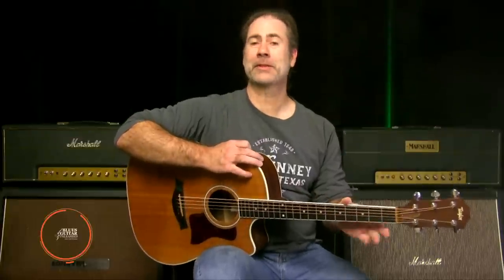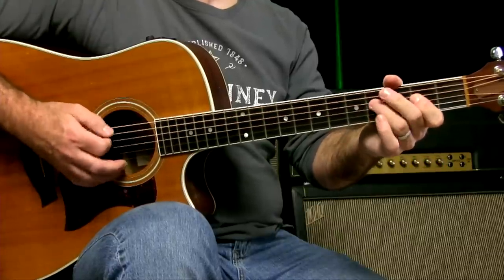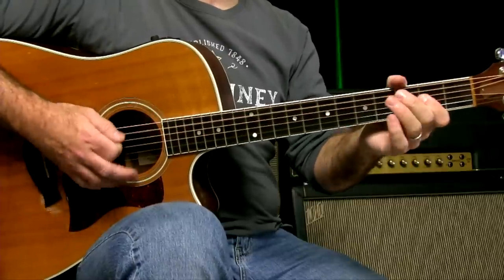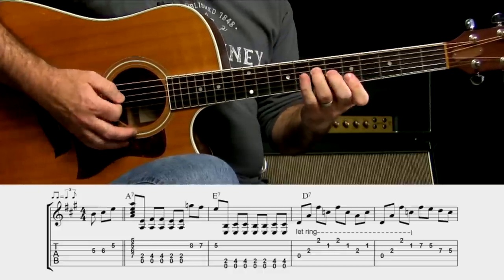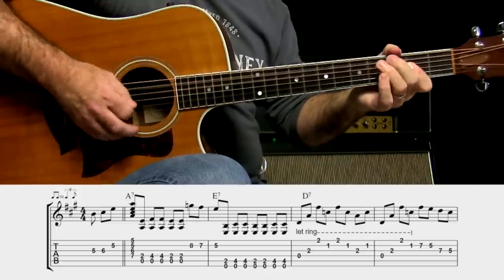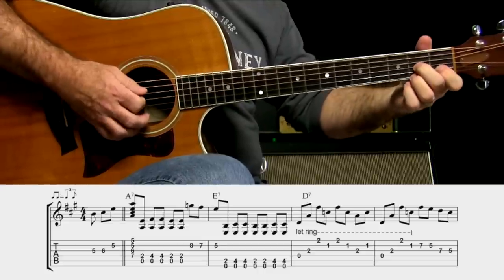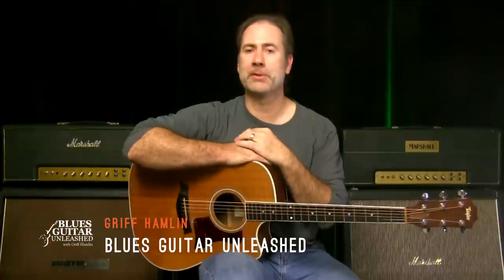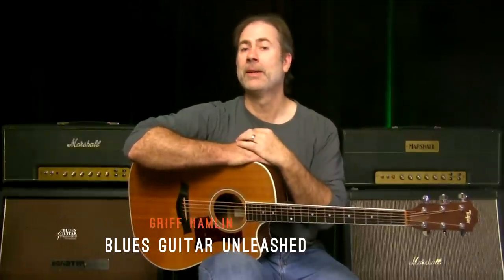An Easy Acoustic 8 Bar Blues Lesson For Advanced Beginner Or Intermediate Blues Guitar Players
In this video you'll see how to take a basic 8 bar blues progression with a standard beginner groove and turn it into more of a complete song.

We'll replace some of the rhythm elements with melody parts and add a turnaround and all of a sudden it comes to life!